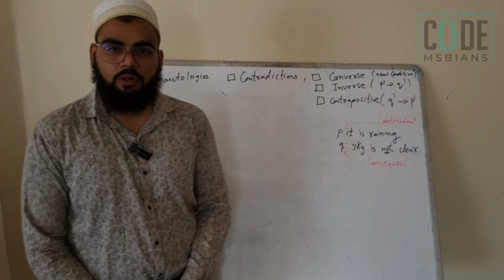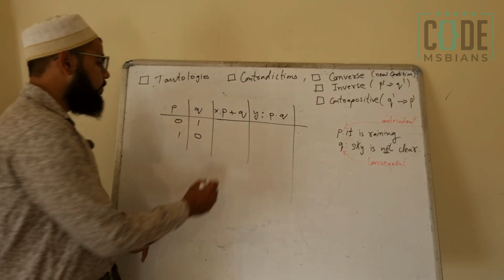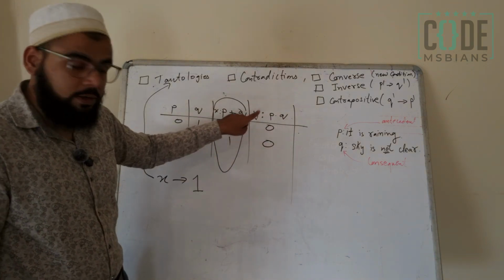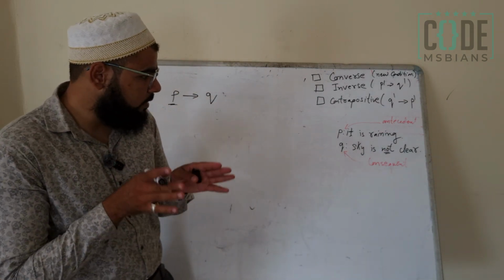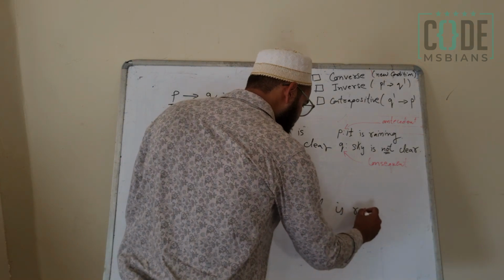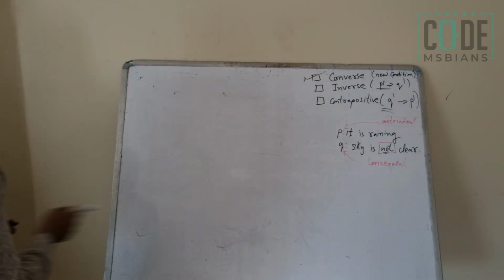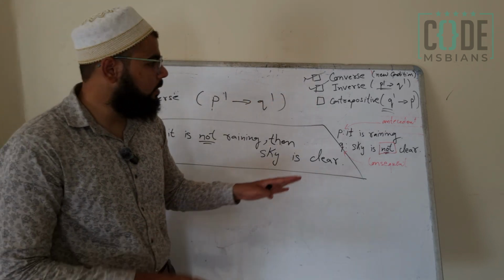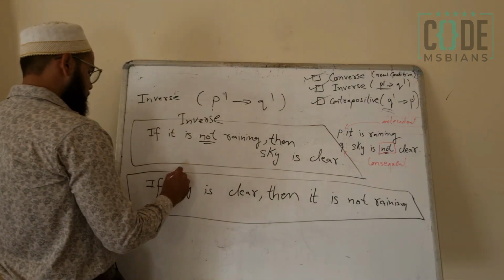Class 12(ISC) CS | Tautology Contradiction Converse Contrapositive Inverse codemsbians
Class 12(ISC) CS | Tautology Contradiction Converse Contrapositive Inverse codemsbians | Computer Science